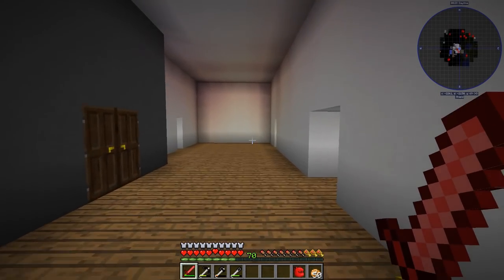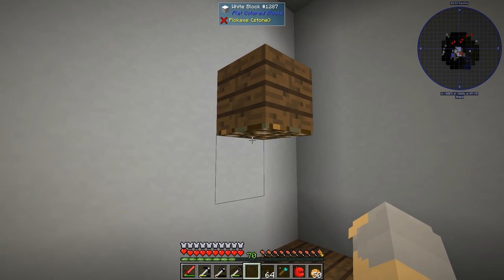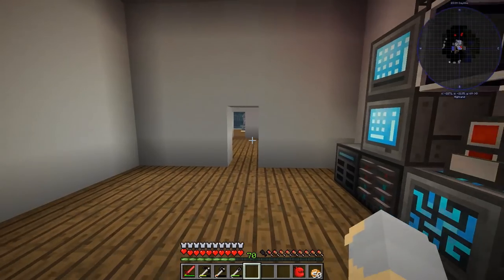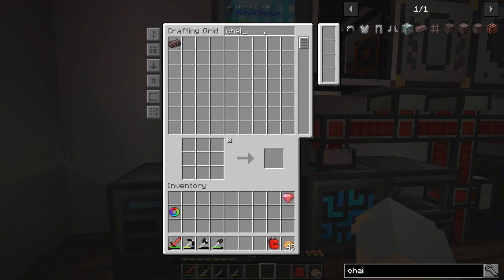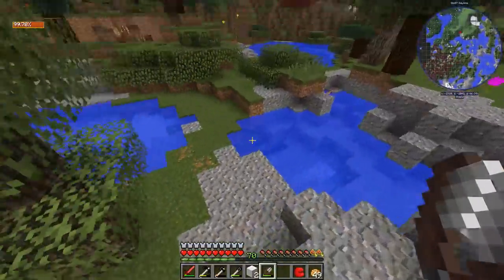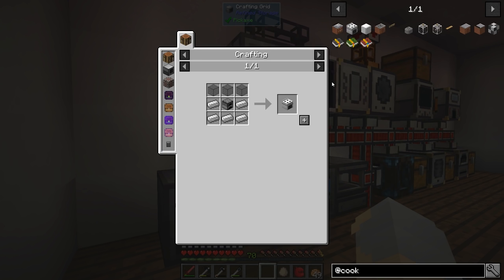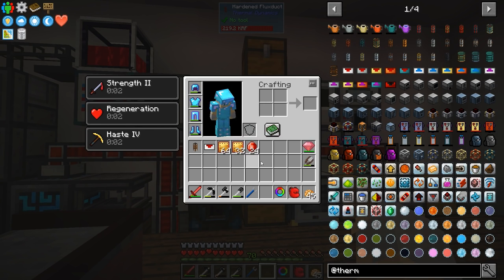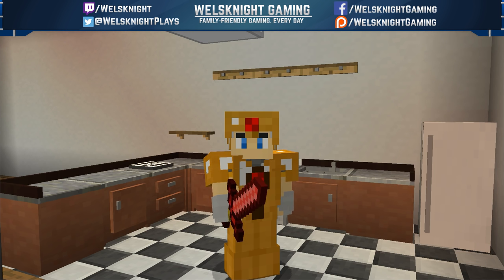FTB Horizons 3 - Ep. 22: Kitchen & Armor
Let's play FTB Horizons III, a new Minecraft modpack from the Feed the Beast team! FTB Horizons 3 is a 1.12.2 modpack meant to showcase and feature lesser-known mods!

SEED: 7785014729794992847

ABOUT FTB Horizons 3:

FTB Horizons III is available on Curse and FTB Launchers.